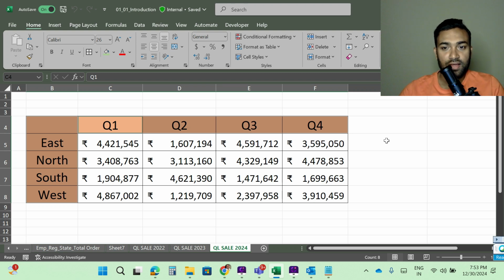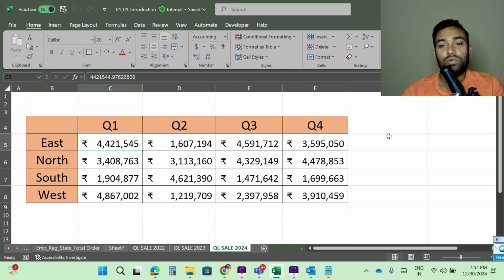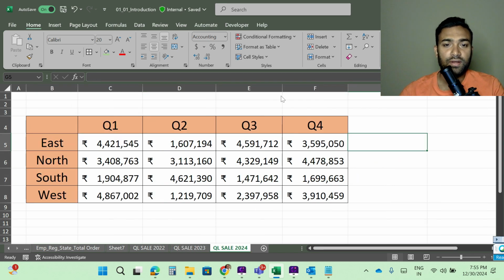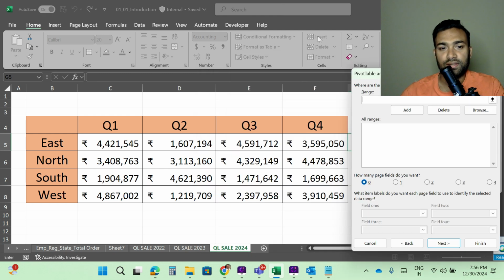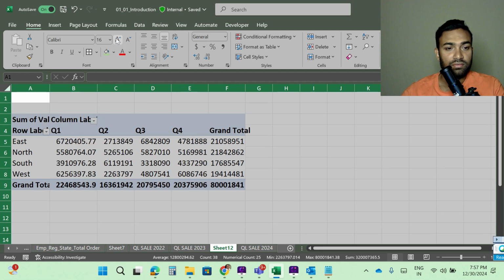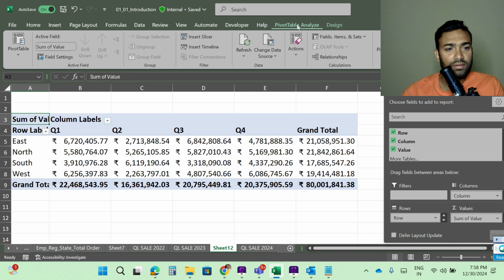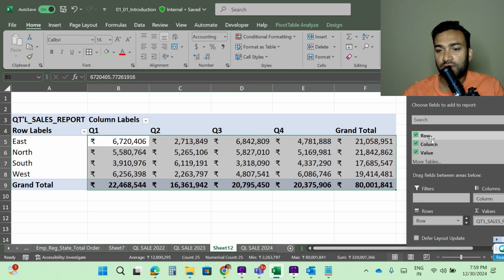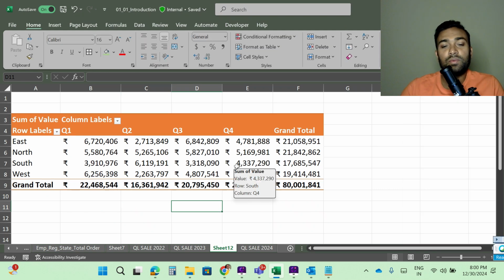How to Consolidate Data from Multiple Sources in a Pivot Table?